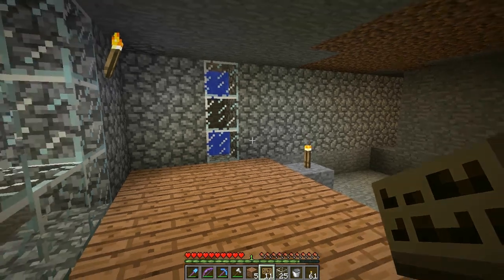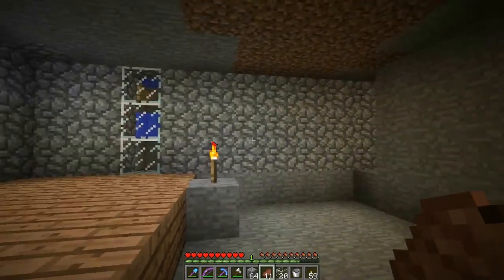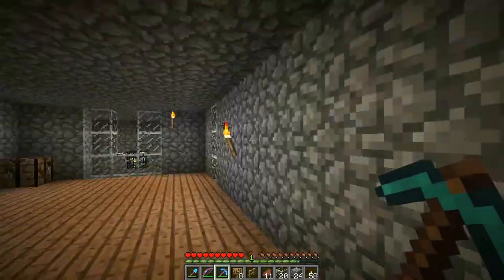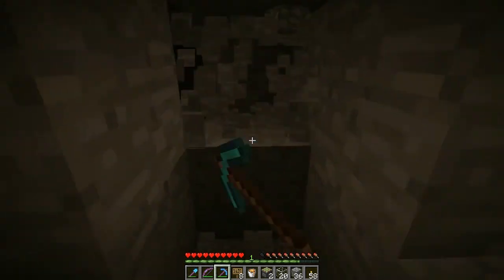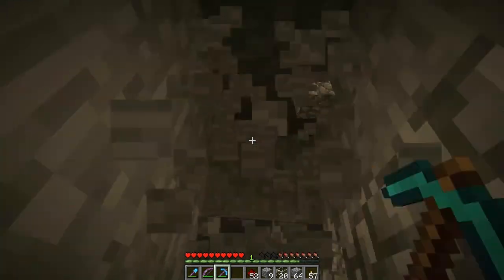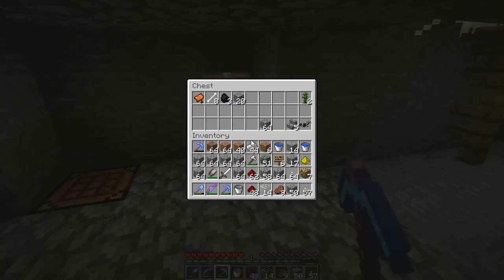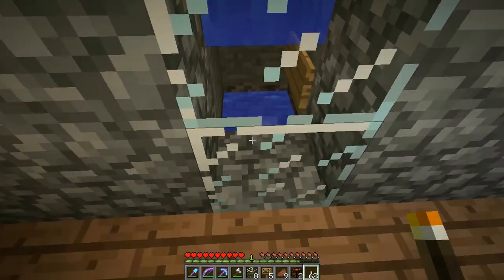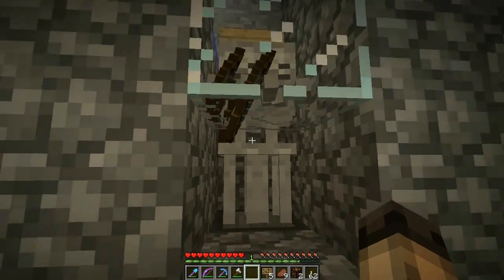Minecraft Multiplayer LP | EP. 2 - Skeleton XP Farm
This is Episode 2 of my minecraft multiplayer let's play.  I show you guys how to build a skeleton XP farm.